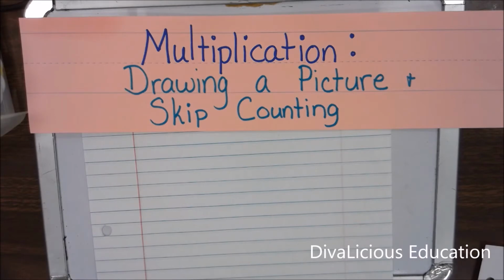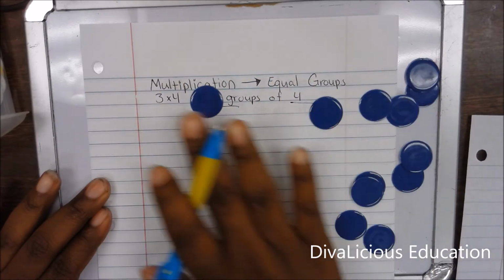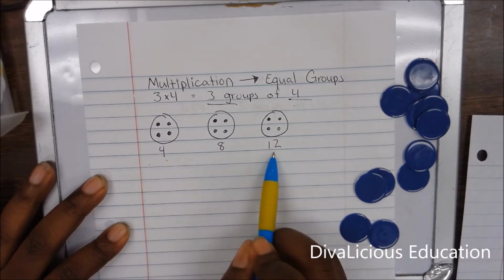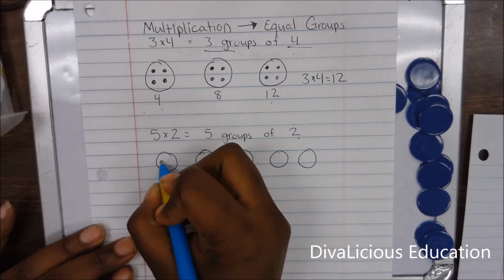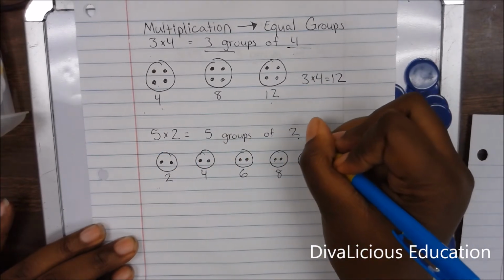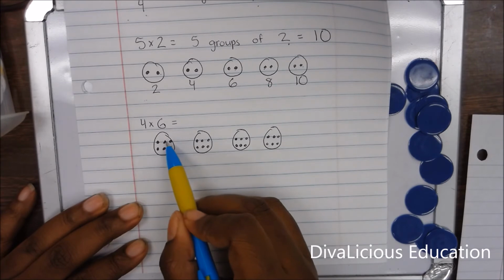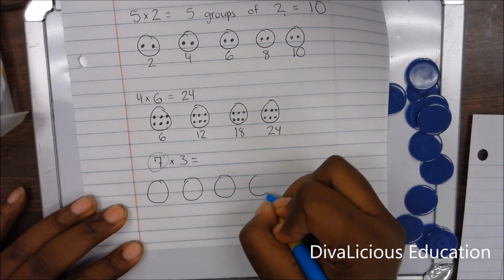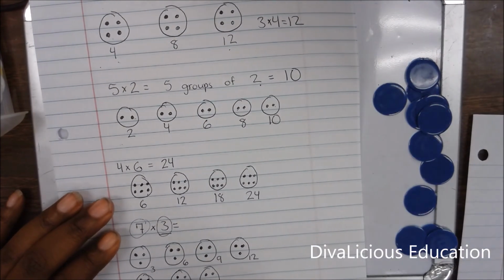Multiplication Drawing a Picture and Skip Counting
*From my time teaching third grade during the pandemic. Now focused on instructional design and edtech. This video also addresses skip counting as a way to check your work and emphasize the pattern of skip counting.